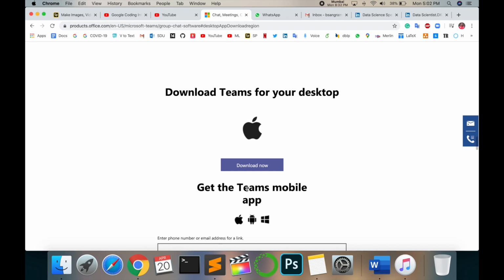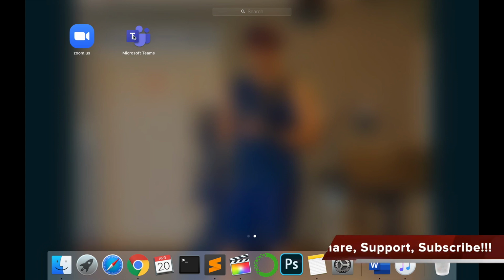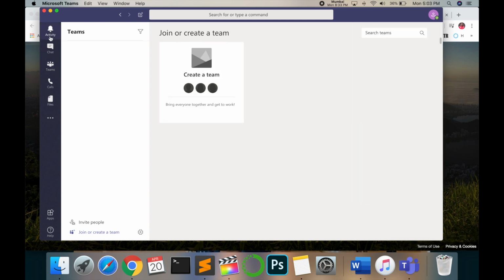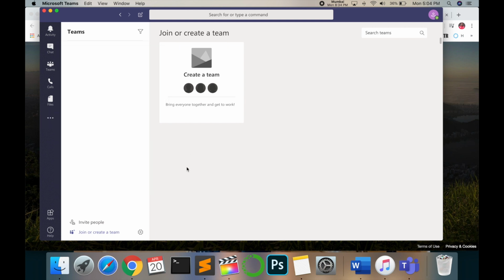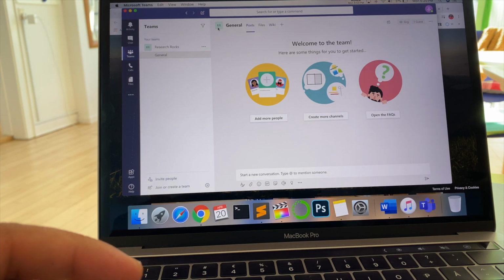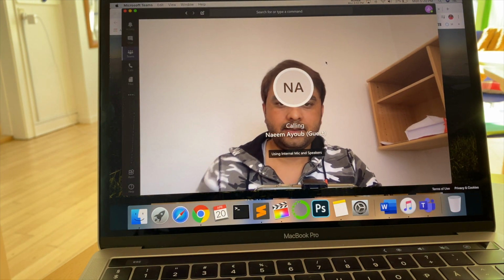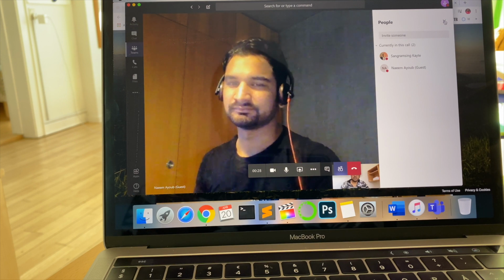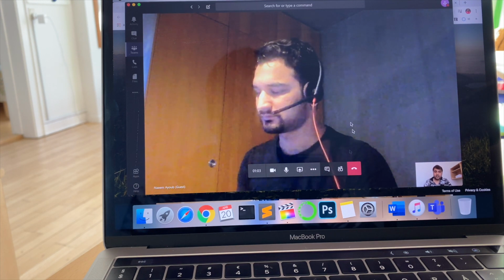Microsoft Teams EXPERT Reveals Top Video Conferencing Secrets!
Learn how to leverage Microsoft Teams for seamless online learning, teaching, and video conferencing. Whether you're an educator, student, or professional, this guide will show you how to set up meetings, organize classes, share content, and collaborate in real-time. Unlock the full potential of Teams to enhance your virtual classroom experience, increase engagement, and manage meetings with ease. Get step-by-step instructions and tips on utilizing all the powerful features Microsoft Teams has to offer for online learning and meetings.